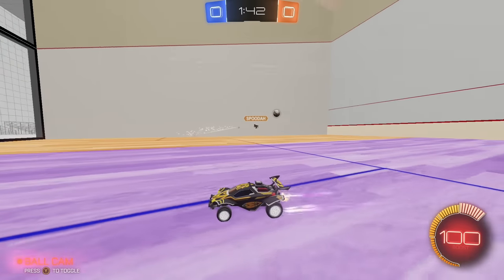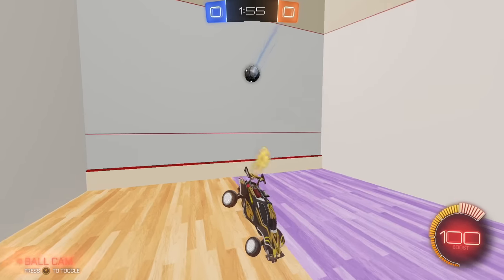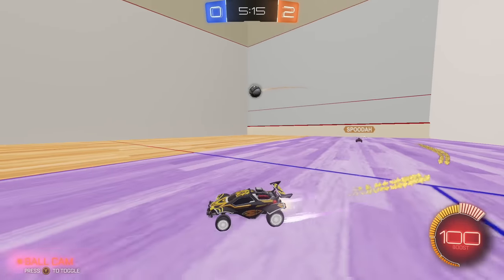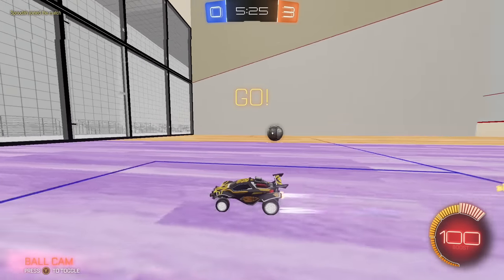High-stakes Rocket League SQUASH match with Spoodah!